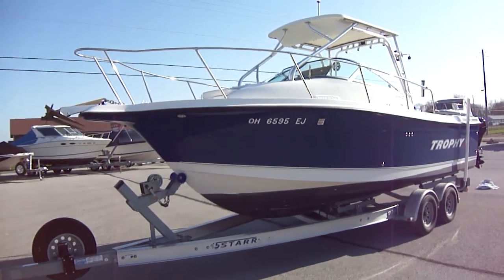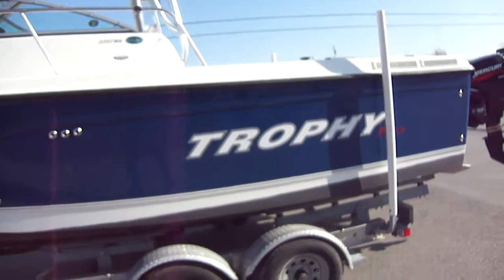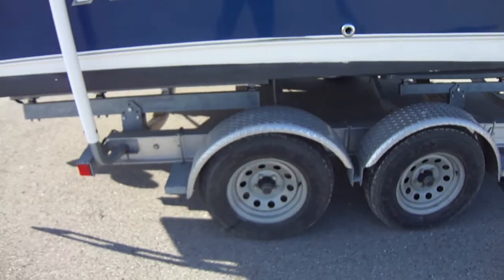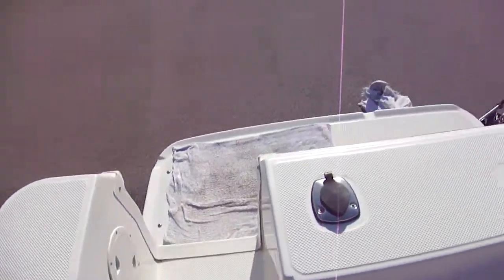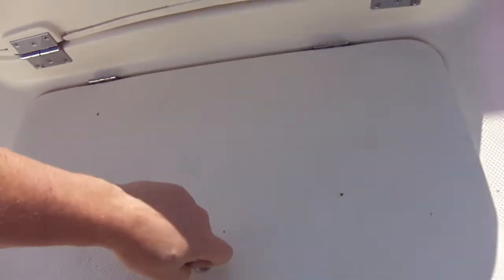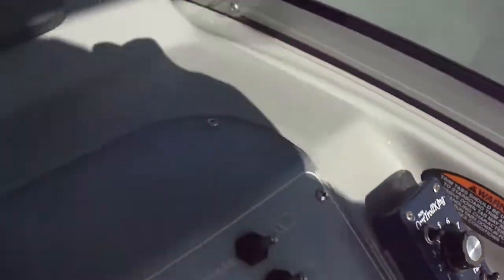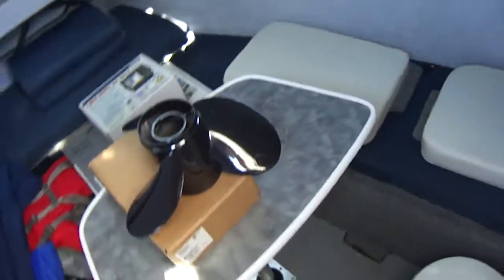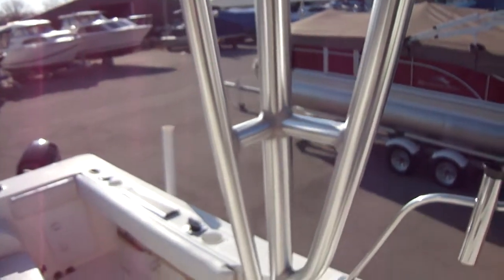2007 Trophy 2352 @ Clemons Boats!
2007 Trophy 2352! LOADED!